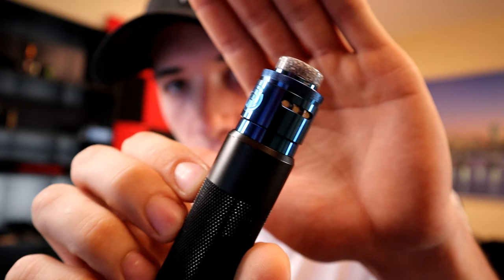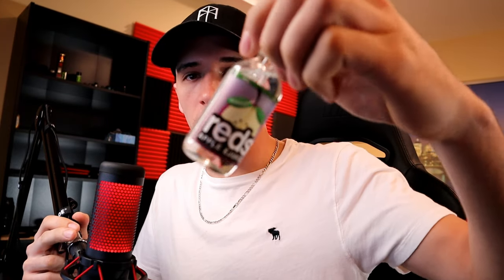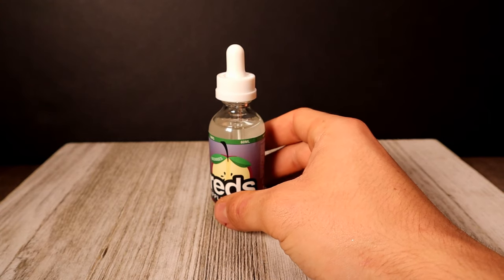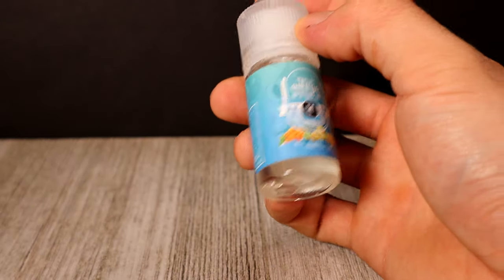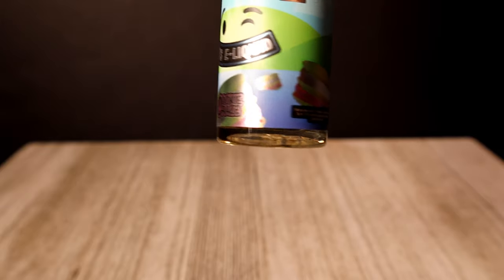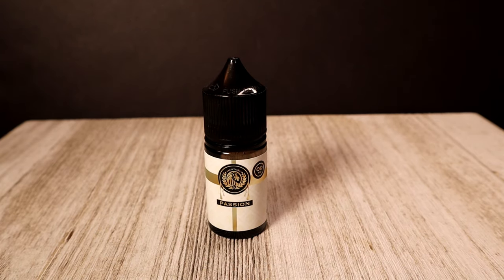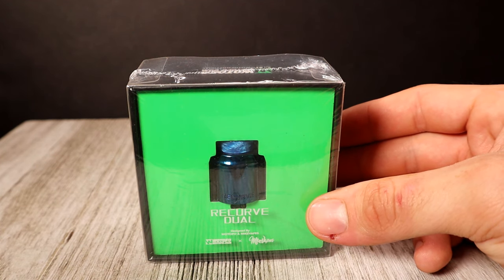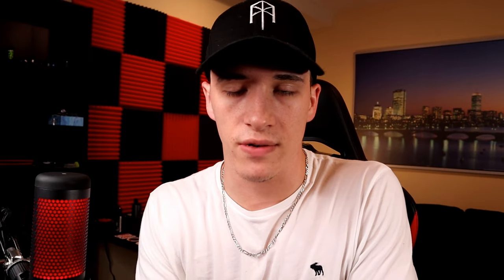Vape Box | July2019 | Recurve Dual!!!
Wow It feels like its been so long! So much going on but here is my (July Edition) Vape box, Enthusiast Plan. Hope you enjoy and if you want a chance to Win FOR FREE this Recurve Dual Checkout our Live stream on Saturday at 7:30 pm est.

Vapor products are intended for those of legal age to purchase them in their corresponding state.
All opinions are my own. All opinions on the products in the video are subjective in comparison to the time spent with them.
All products in the video were purchased by myself unless otherwise stated.

Links for sites to support vaping!!!